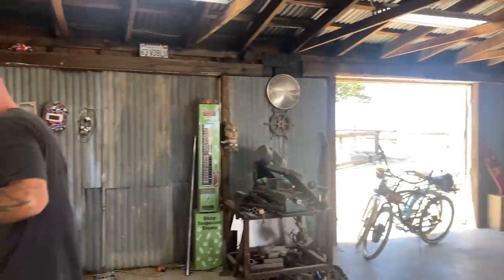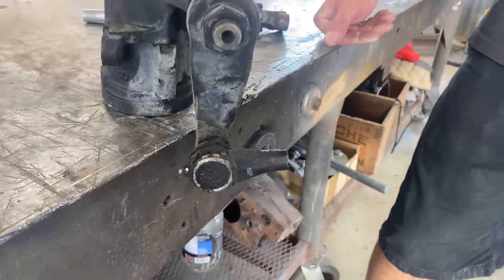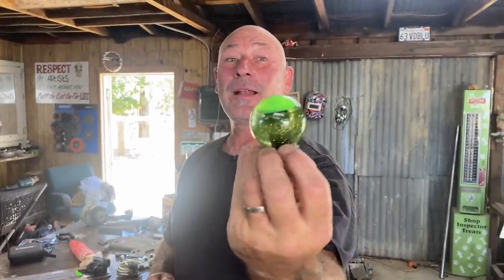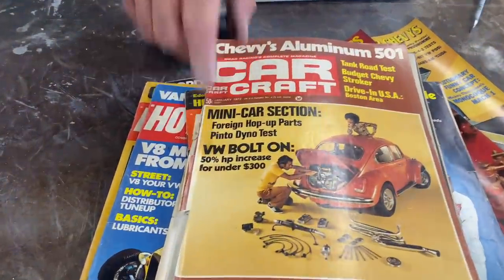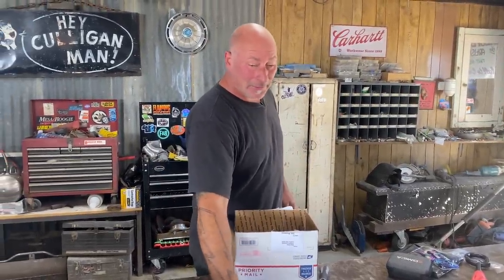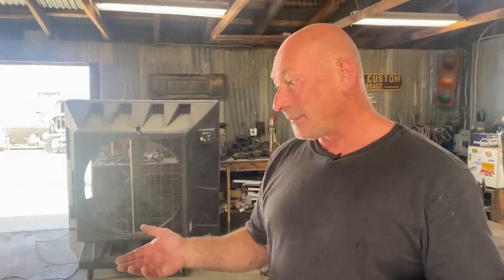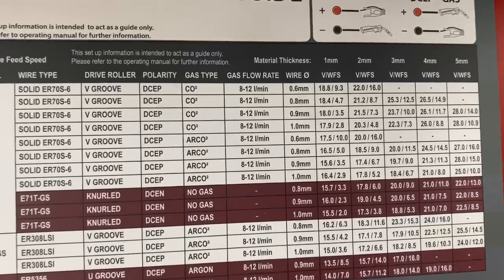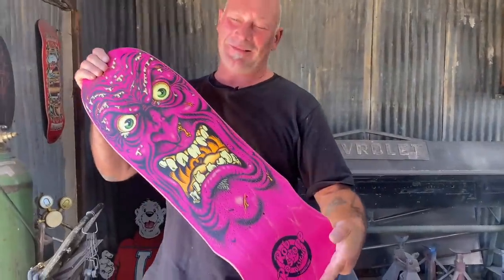Ian Roussel VW/Little Jewel Update and Shop Talk in 104 Degree Mojave Heat 🫠 👽🚨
IT's A DRY HEAT!  😂😂😂😂

Ian has an UPDATE on Little Jewel and The VW.  Things are hot here in the desert and filming our youtube has slowed down a bit, but not to worry, we have more content coming as things cool off and Ian finds more parts for his builds and we are able to fund them. 😎😎

@hausofvintagedesigns on Insta for some really incredible VW jewelry

@machartglassofficial4610 Follow George to see how he makes cool glass art

As always, we appreciate all of your support!  So much more content to come!  👽

We also have an amazon store for you to shop some of the basics we use at our rural ranch!

Outro Art The Johnny Five done by the amazingly talented @johnnyjalopy